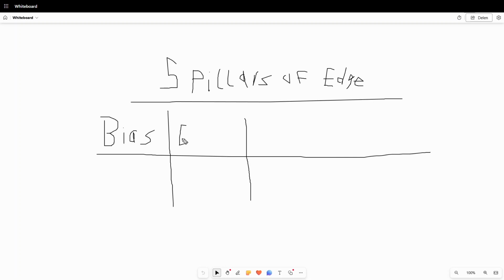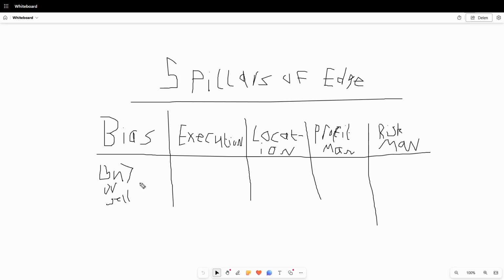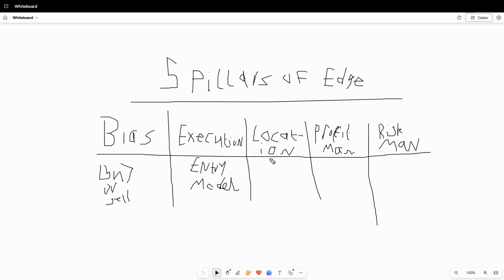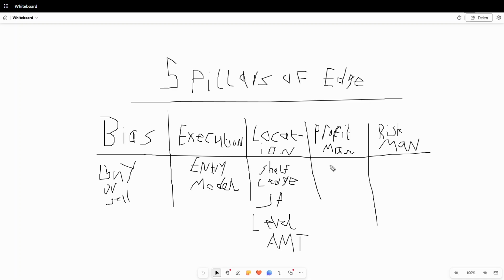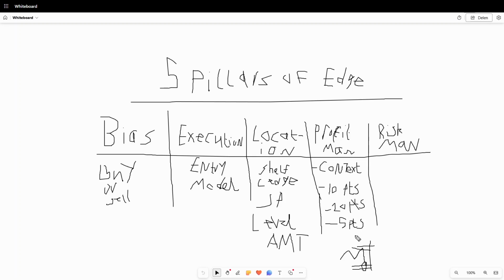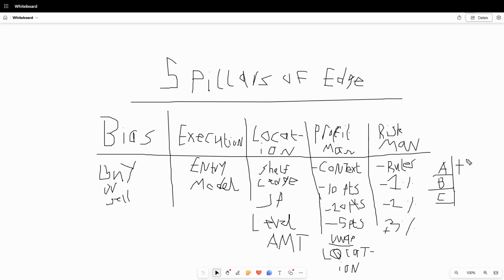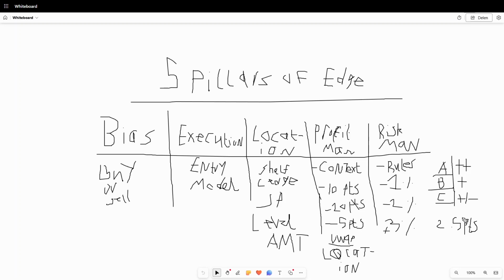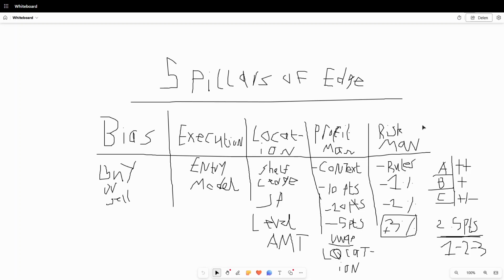The 5 Pillars Of Edge (small/fast summary)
A video abt what the 5 pillars of edge in my eyes are.